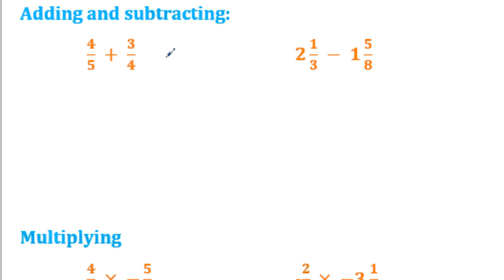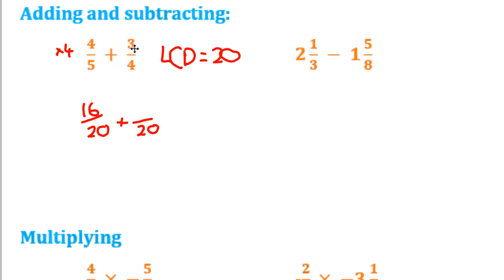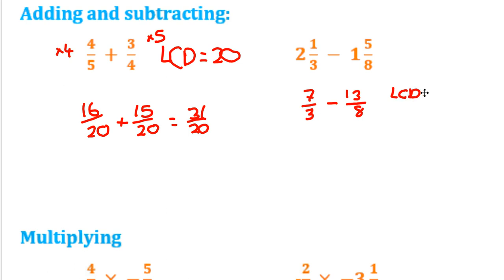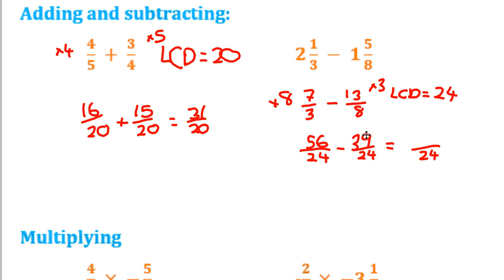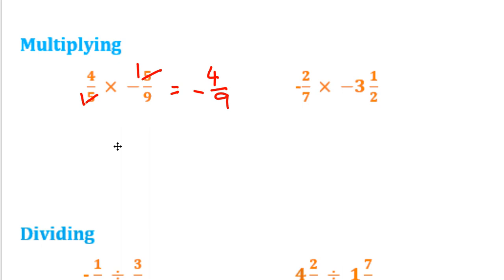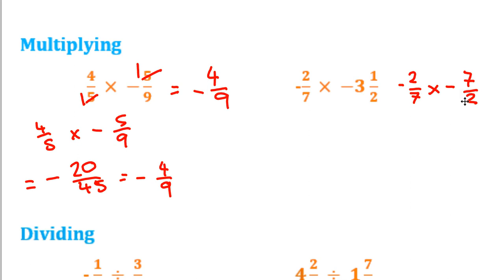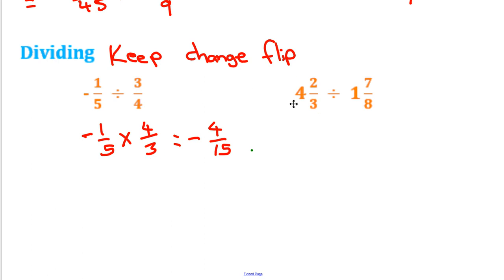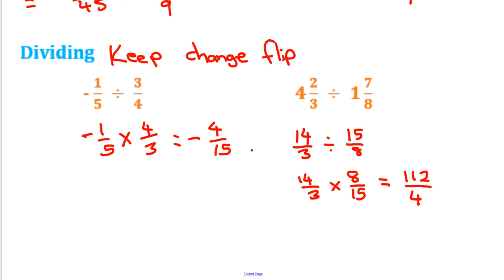Four operations with fractions